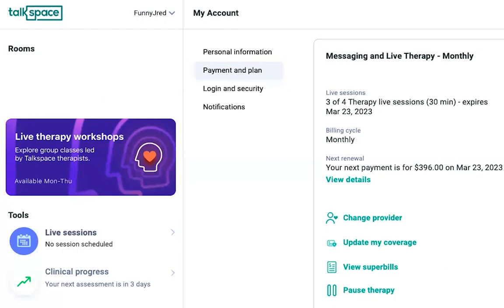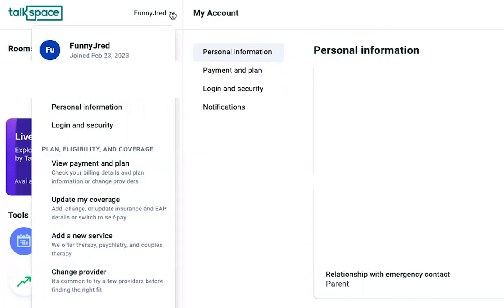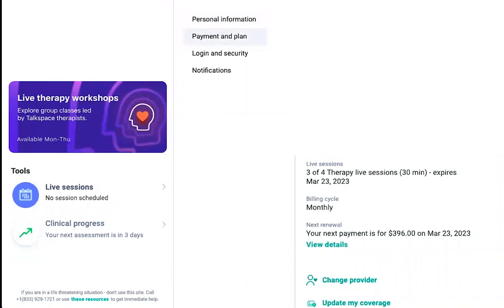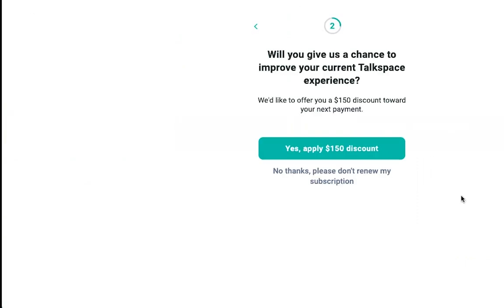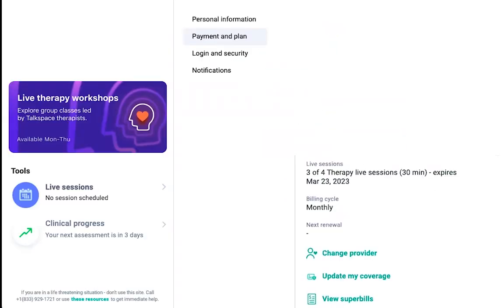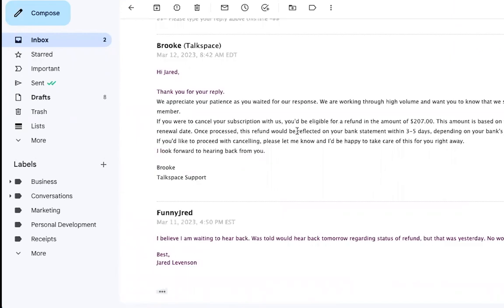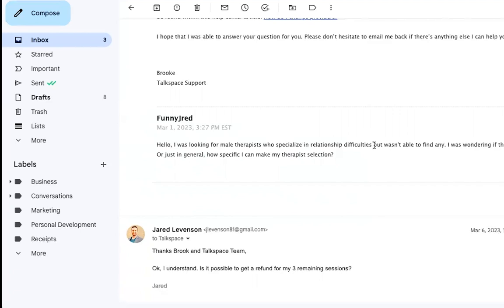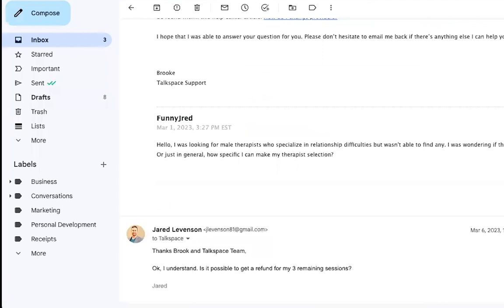How to Cancel Talkspace and Get a Refund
Are you unhappy with Talkspace or do you simply want to move on?

Canceling and getting a refund can be a frustrating process, but in this video we reveal the easy process to cancel and the secret strategy to get a refund.

We were able to get a $207 refund, and using this strategy you will too!

0:00 - Start
00:48 - Pause your Talkspace subscription
01:50 - Cancel your Talkspace subscription
02:19 - Talkspace Maintenance Plan
03:17 - How to get Talkspace refund